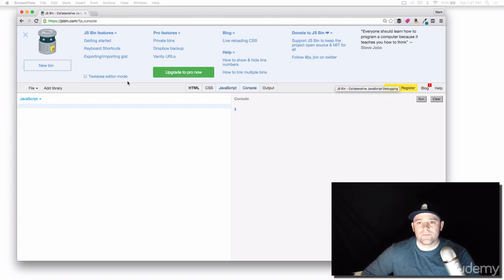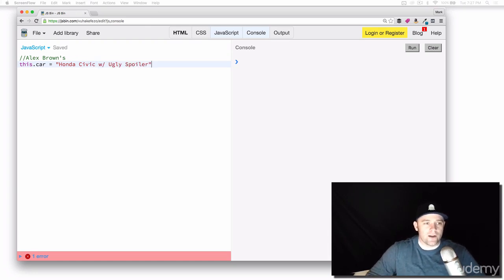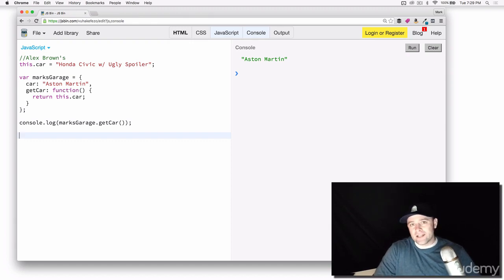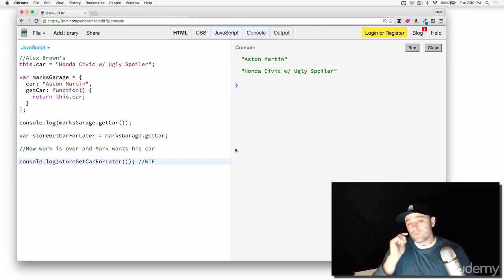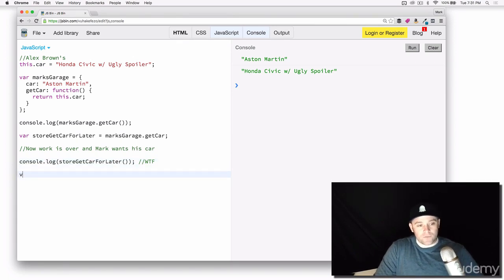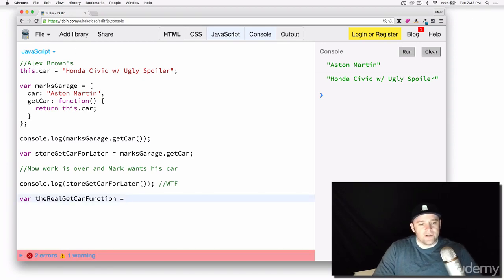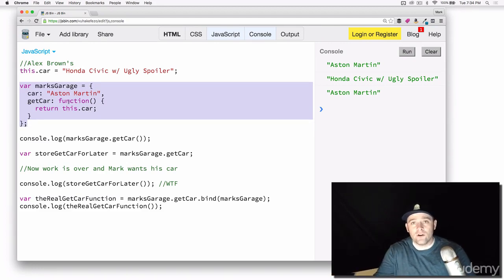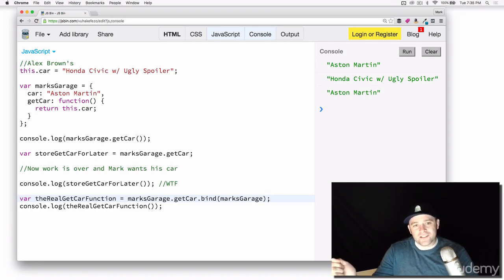React and Flux Web Development for Beginners : Javascript Bind (React pre-requisite)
React and Flux Web Development for Beginners
The comprehensive guide to building professional web apps with Facebook's React & Flux